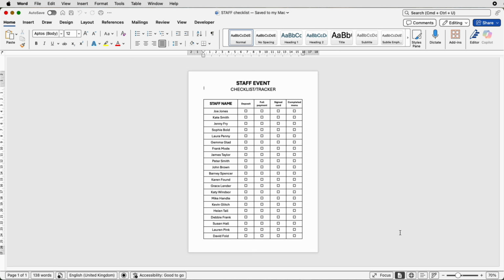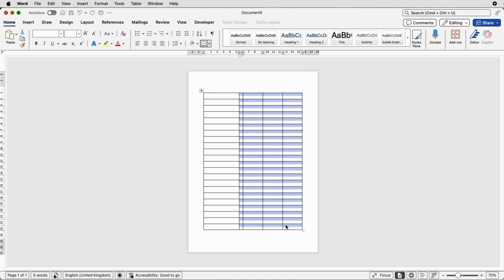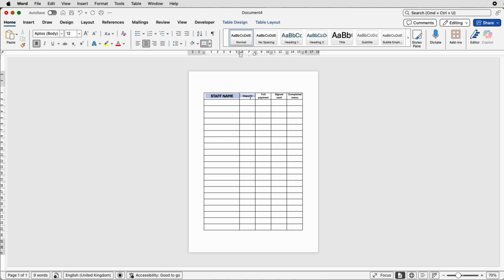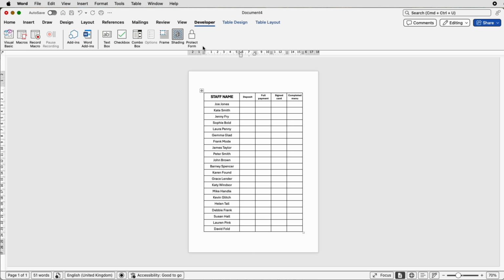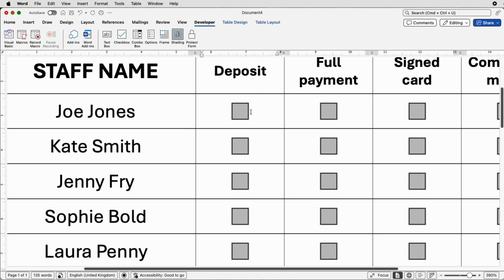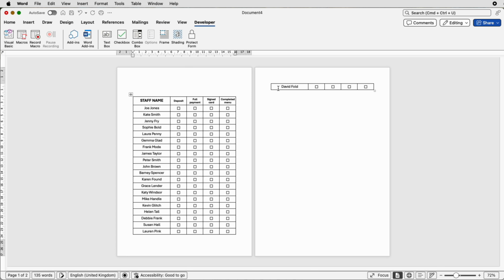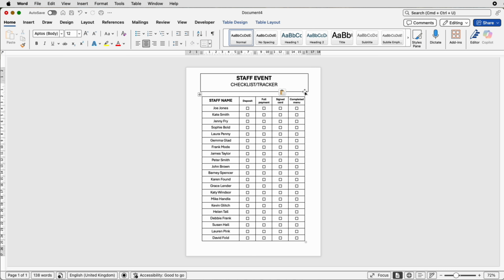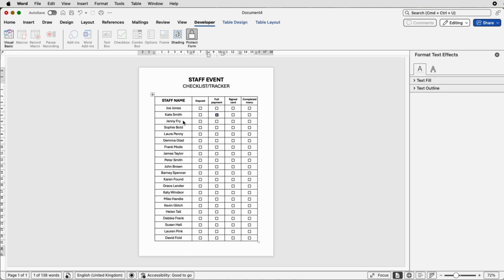Create a Fillable Task Tracker Table in MS Word | Easy Tutorial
Want to make your documents more interactive? In this easy tutorial, you’ll learn how to create a fillable task tracker table in Microsoft Word with digital checkboxes that can be ticked directly on screen. Perfect for project management, to-do lists, attendance sheets, or any situation where you need to track tasks digitally.
In this step-by-step guide, I’ll show you:

✅ How to insert a table in Word for task tracking
✅ How to add interactive checkboxes inside the table
✅ How to make the form fillable so it can be used digitally
✅ Tips for customizing and formatting your tracker for a professional look.

By the end of this video, you’ll have a digital, fillable task tracker in Word that can be reused, shared, and updated easily without printing.